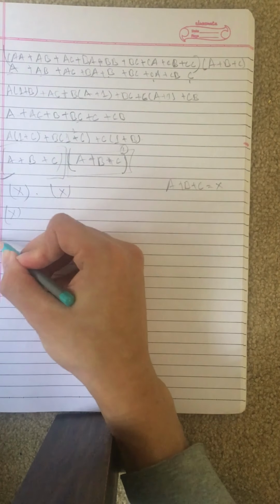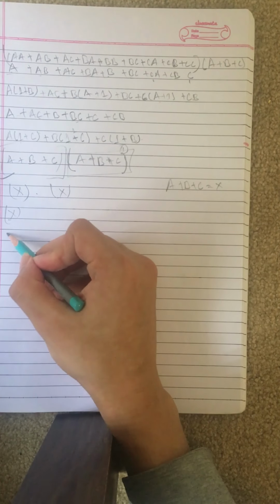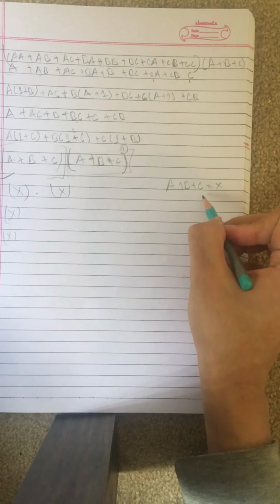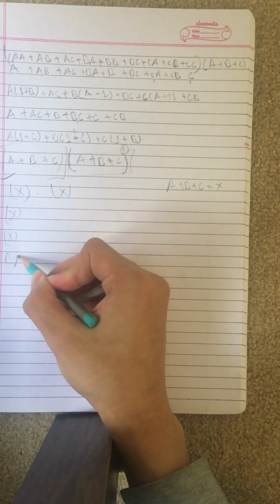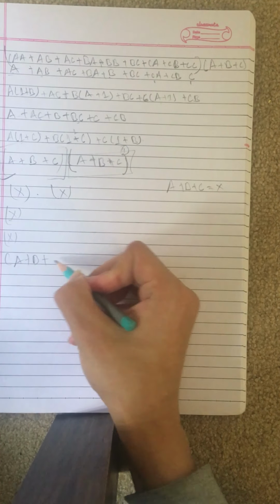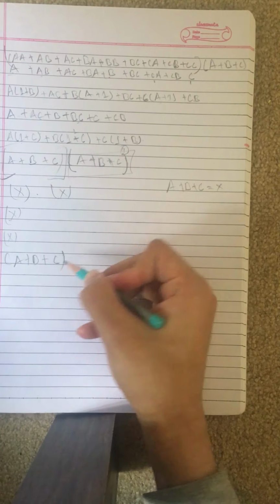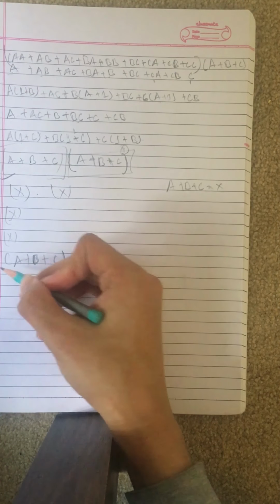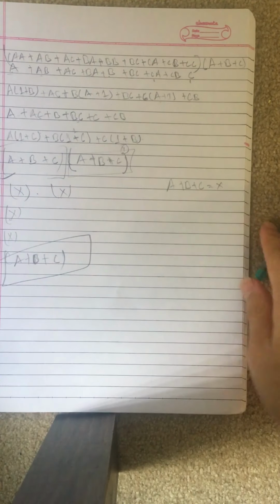Boolean Reduction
Boolean Reduction using Boolean Algebra